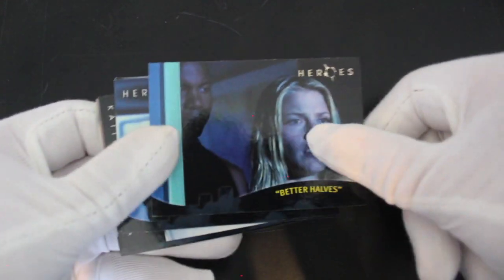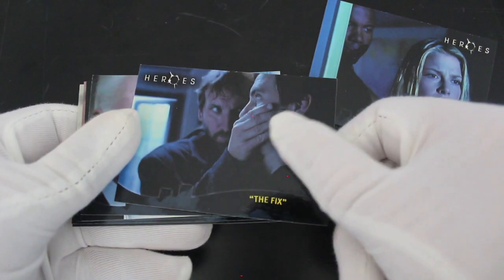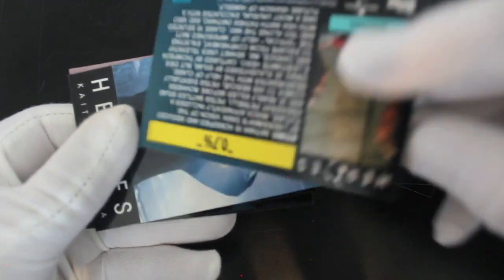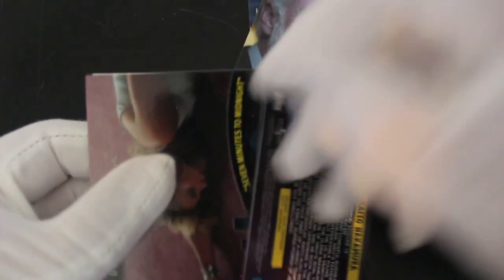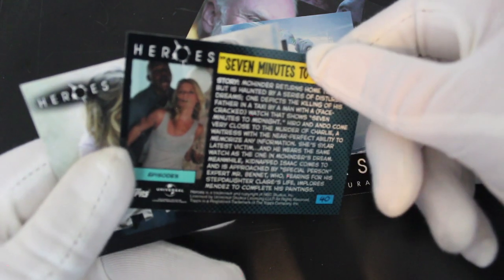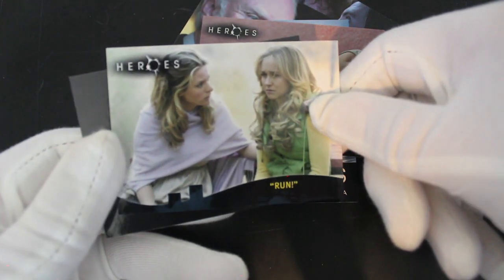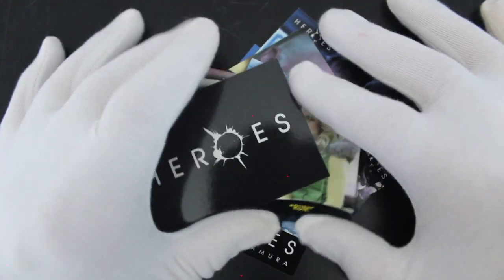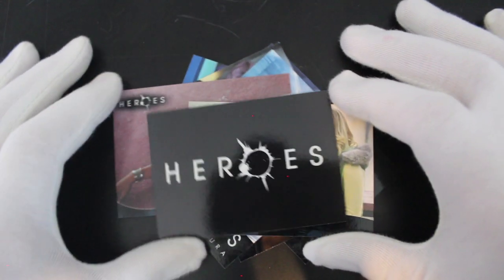Trading Card Tony #325 - Heroes (Pack 3) - Pack Opening!